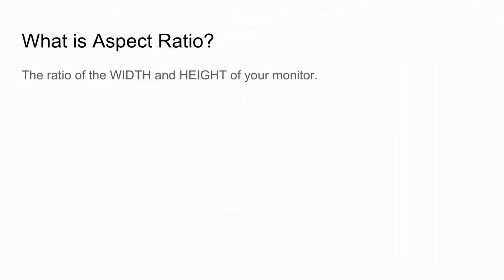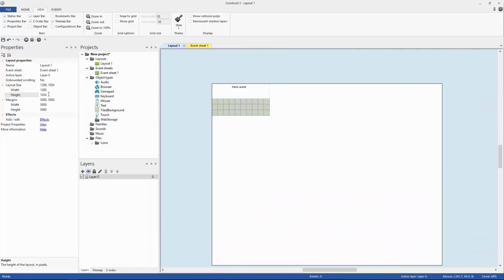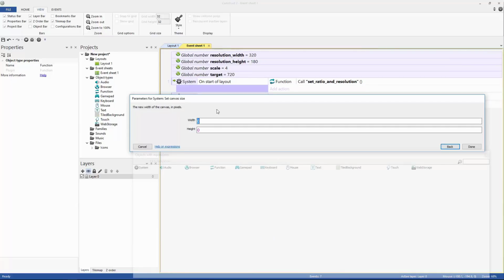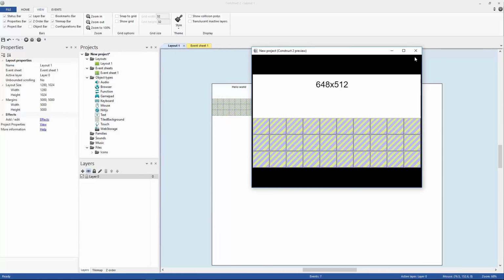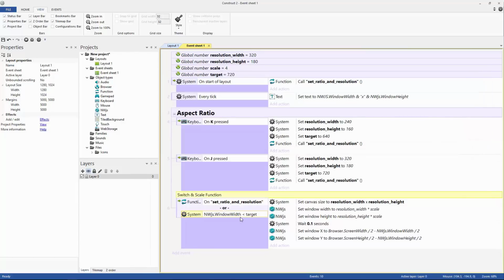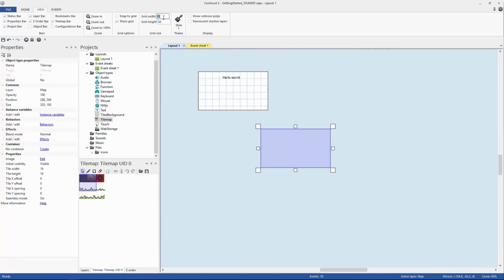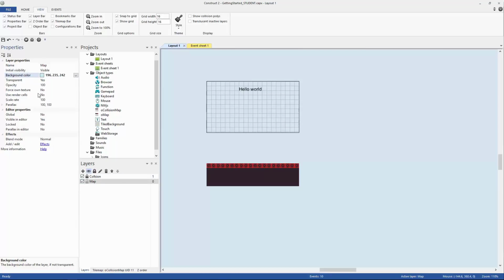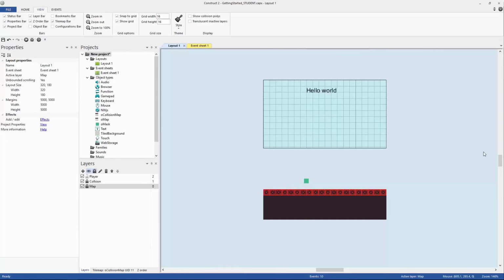NEW! Platformer Foundations | The Everything Guide to 2D Platformer Development